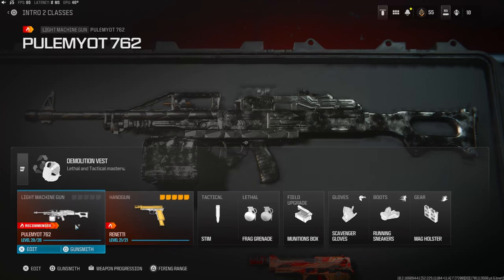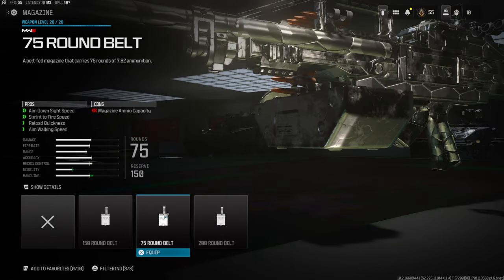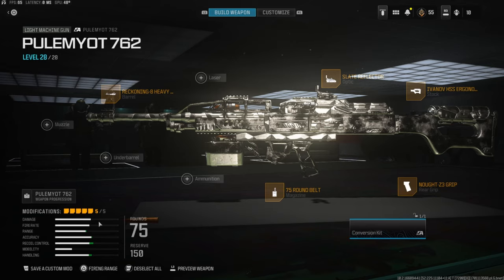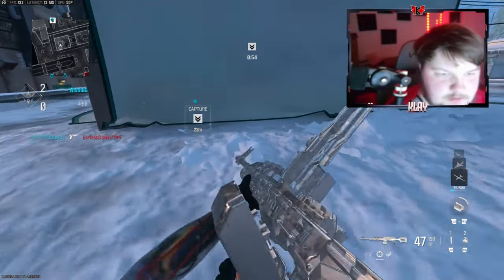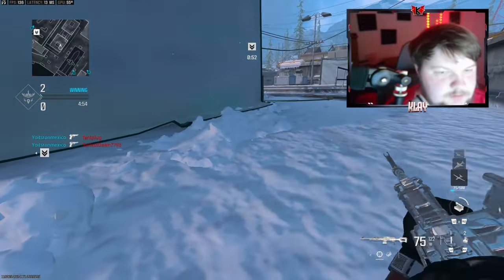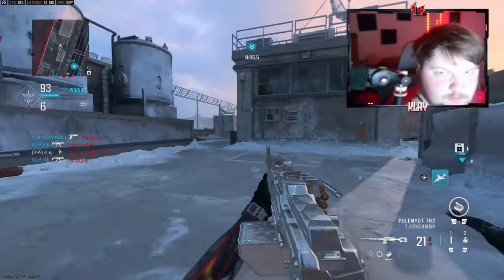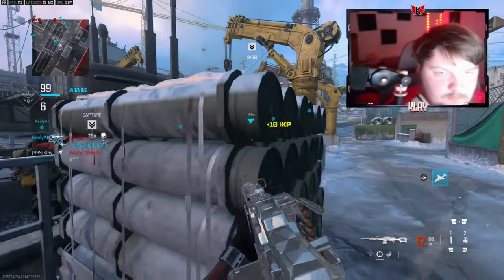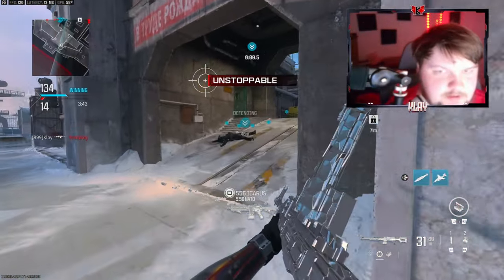No Recoil and Overpowered! PULEMYOT 762 is INSANE in MW3! (BEST PULEMYOT 762 BUILD / LOADOUT)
2nd channel- @MoreKlay

3rd channel - @klayx2

4th channel - @CompetitiveKlay